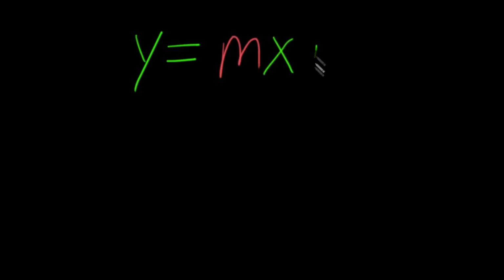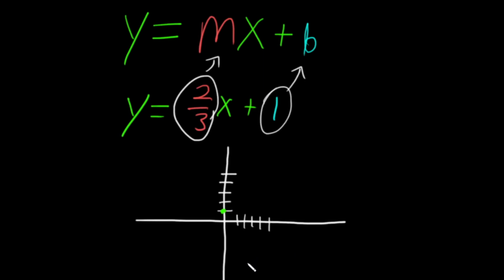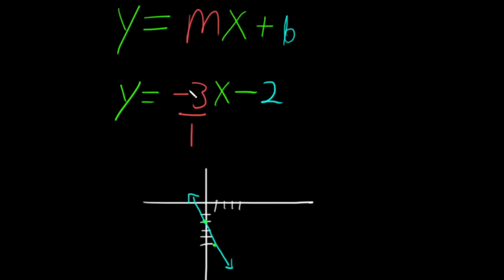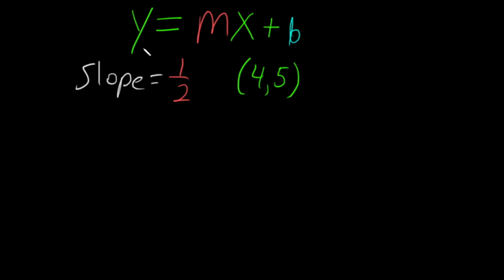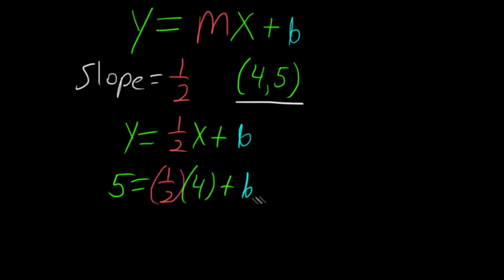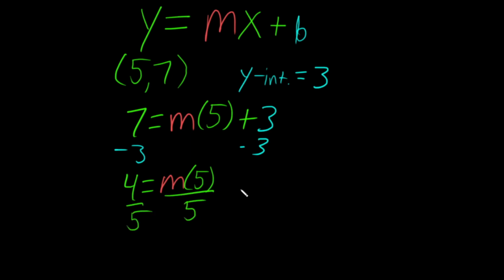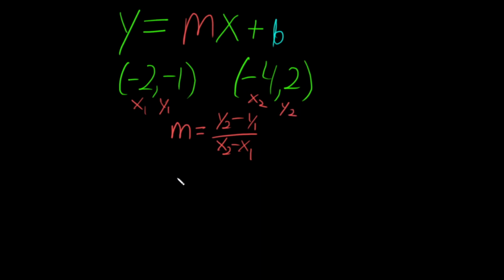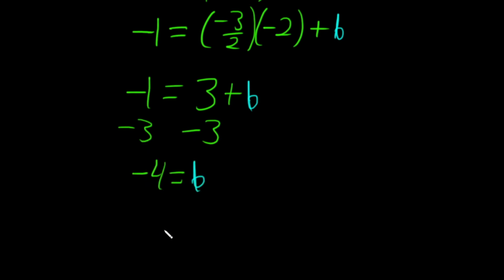Slope Intercept Form Y=mx+b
In today's video, we're covering the slope-intercept form of a line. Like it sounds, this linear equation contains both the slope (m) and the y-intercept (b). This is one of the most common equations of a line you'll encounter, so you'll want to make sure to watch all the way through to see the examples given.

We go over not only graphing based on the slope intercept form, but also how to create the equation when given one point and the slope, one slope and the intercept, and finally given two points.